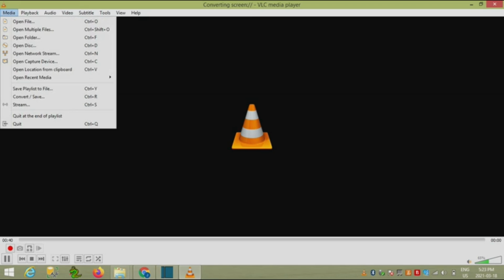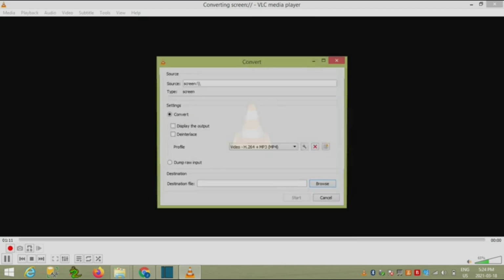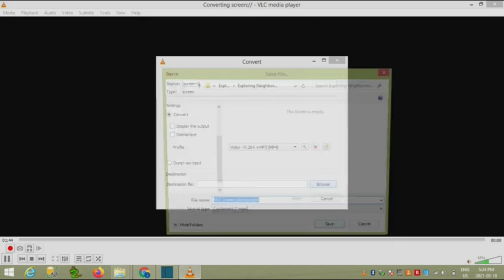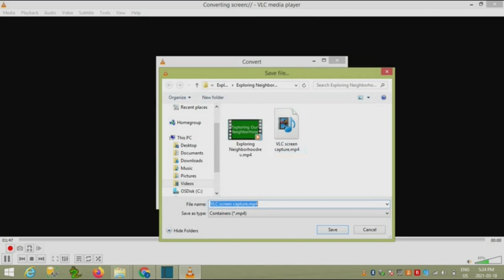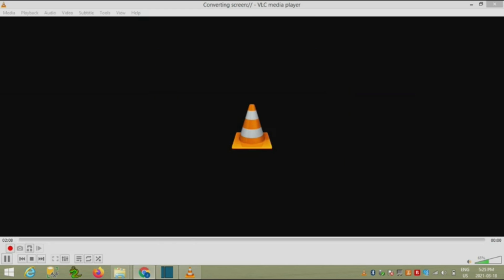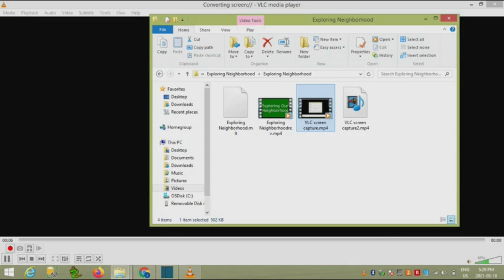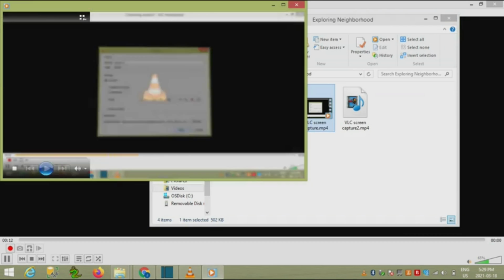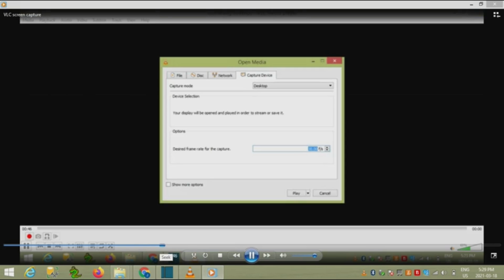Making Video from Computer Screen Using VLC !!!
This video explains step by step process of how to create a video by capturing computer screen using VLC player.